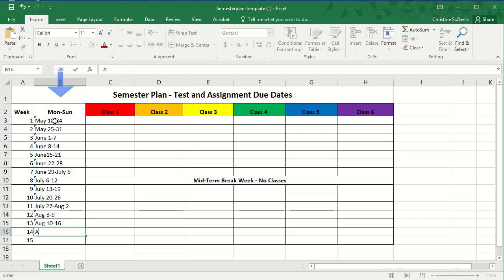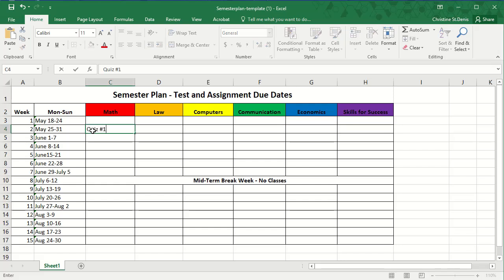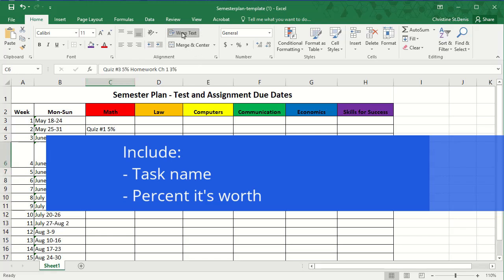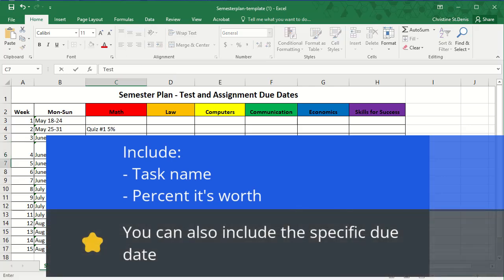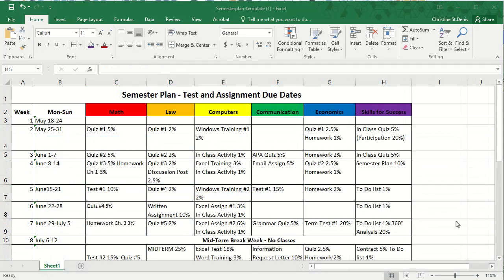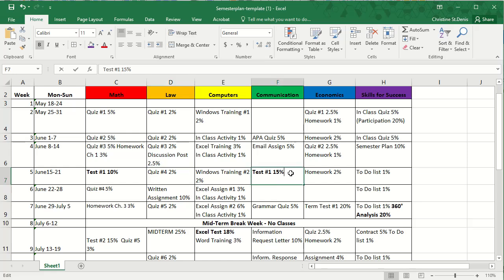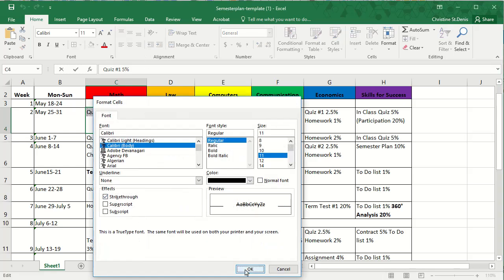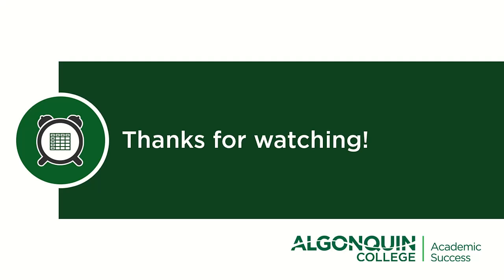How to Create a Semester Plan in Excel